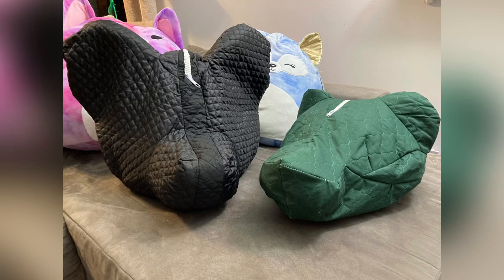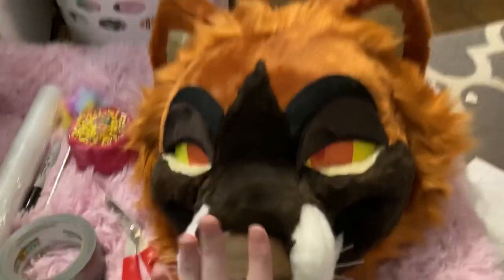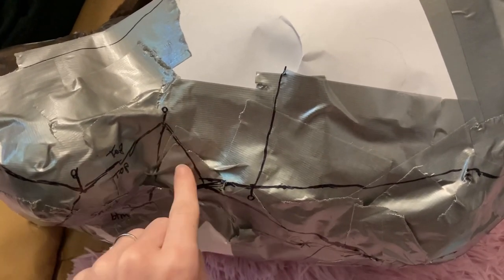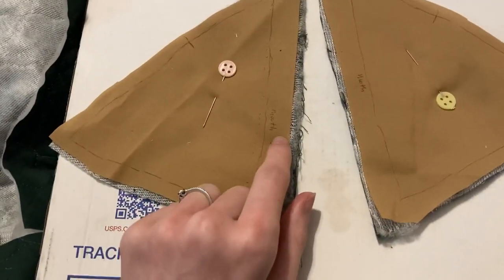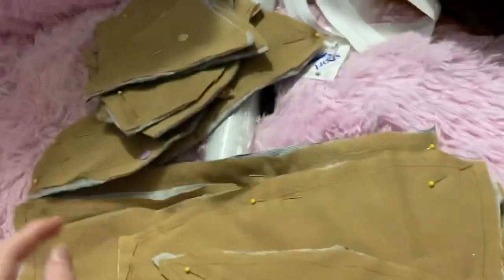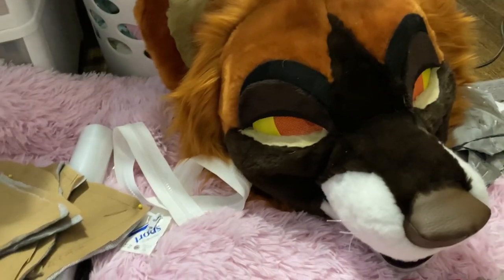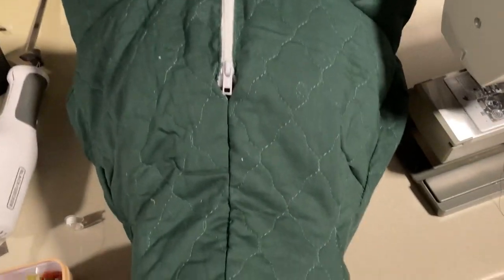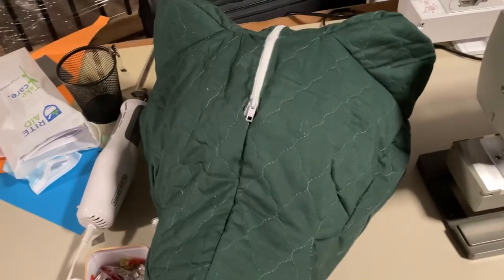How to sew a fursuit head case / travel bag [EASY][TUTORIAL]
Hey everyone! Today I'm showing you how I make protective travel bags from fursuit heads!

If you would like to make a one time donation you can send it to my paypal